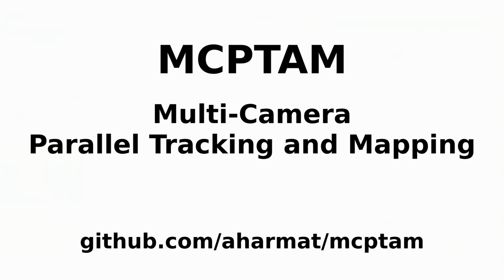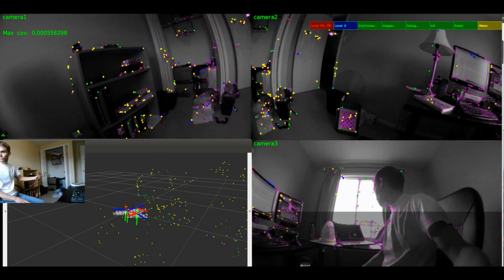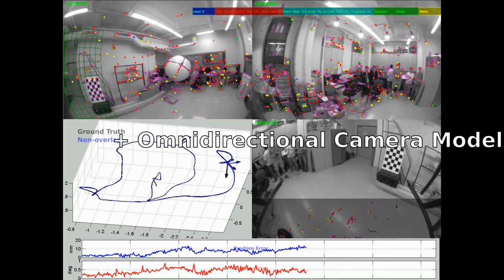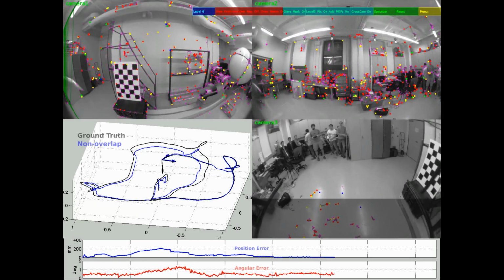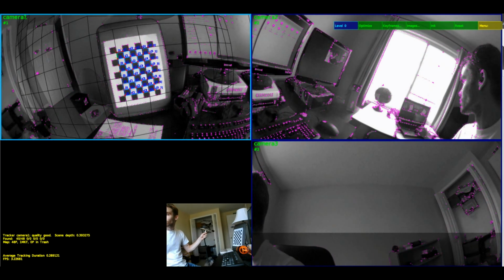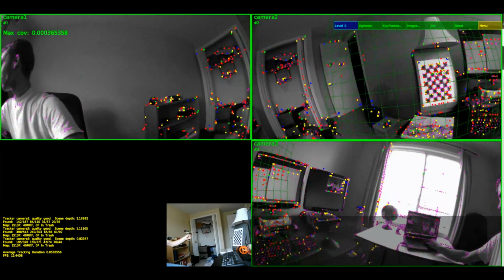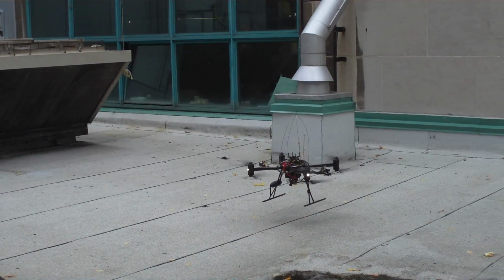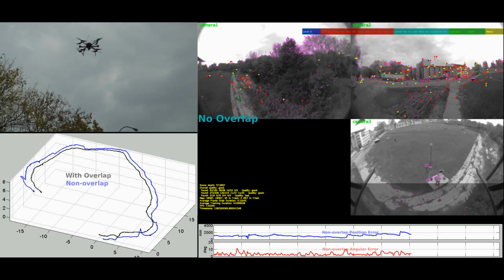Multi-Camera Parallel Tracking and Mapping (MCPTAM) Software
Multi-Camera Parallel Tracking and Mapping (MCPTAM) is an open-source software framework for solving Visual Simultaneous Localization and Mapping (SLAM) problems in real-time using multiple cameras arranged into clusters. It is integrated in ROS and capable of running with no overlap in any of the camera fields-of-view.

MCPTAM was developed by Adam Harmat at McGill University, and Michael Tribou at the University of Waterloo.

The software is released under the GPL 3.0 license.